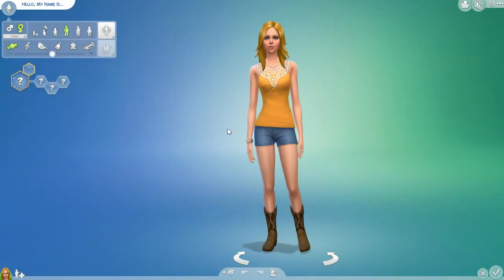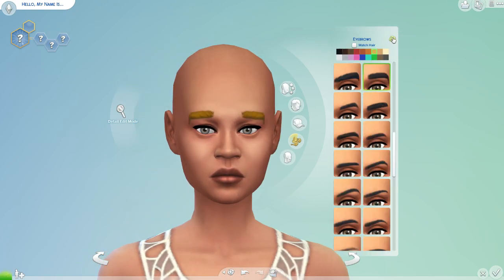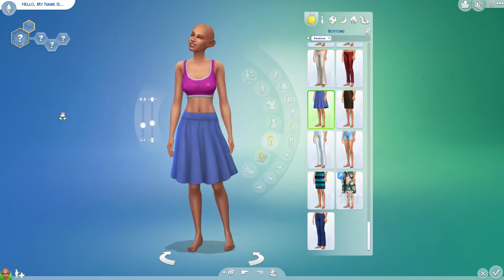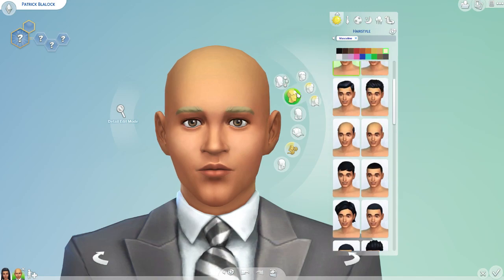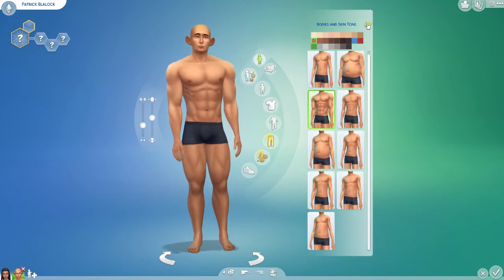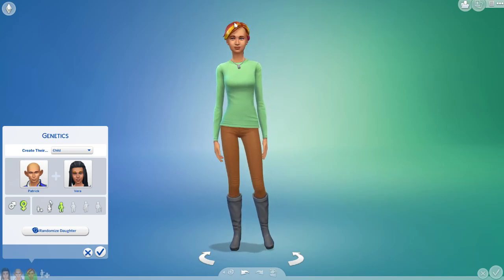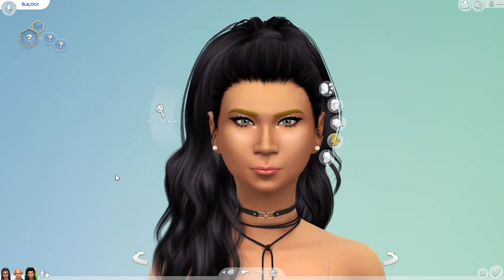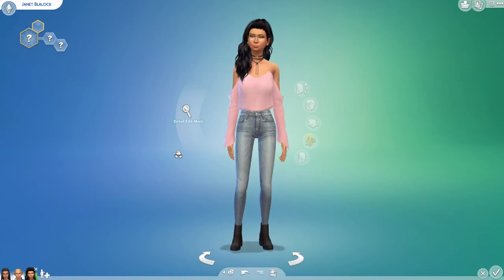The Sims 4 | Create a Sim - Random Genetics Challenge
Today I am trying the Random Genetics Challenge in The Sims 4.

Hello down there ヽ༼ຈل͜ຈ༽ﾉ